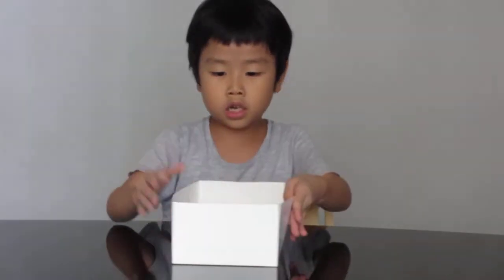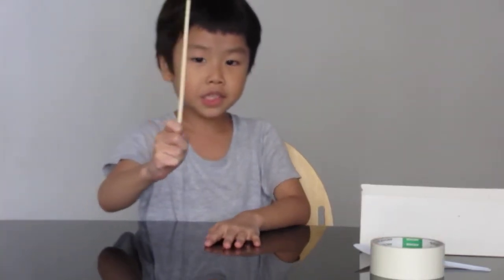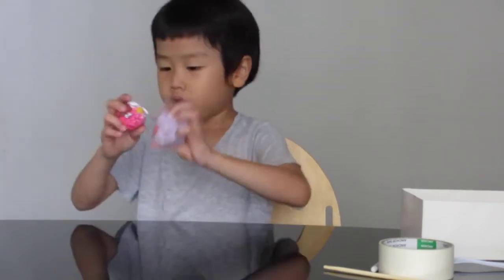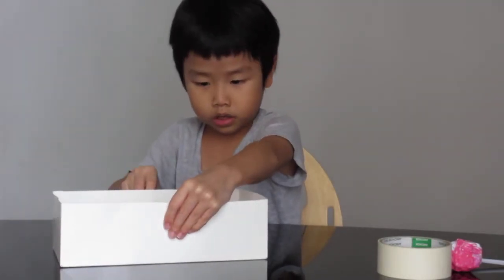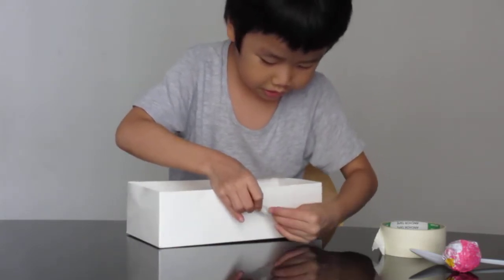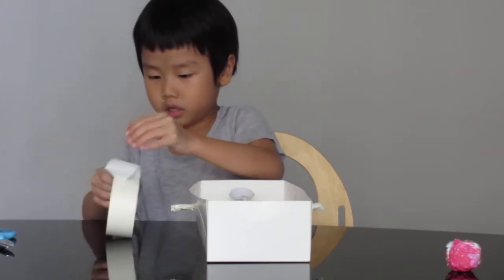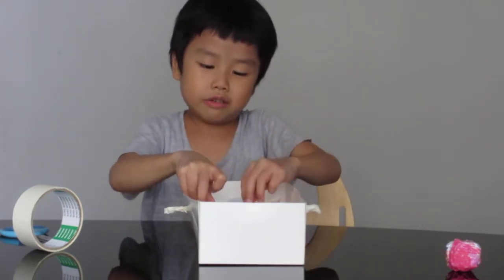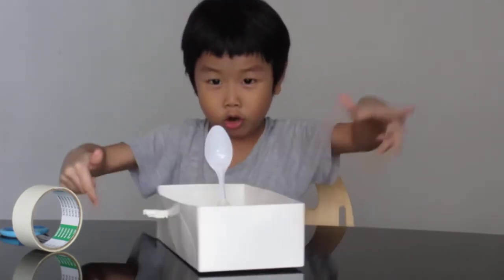Angry Birds Catapult Craft 9 April 2013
Kai Jie learnt to make a catapult in his inventors class over the weekend and wants to share it on youtube.